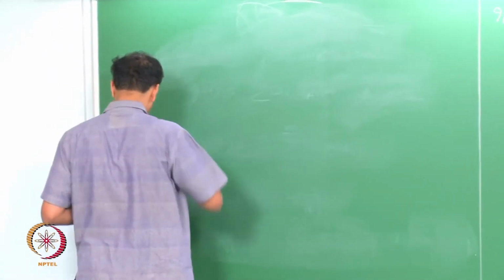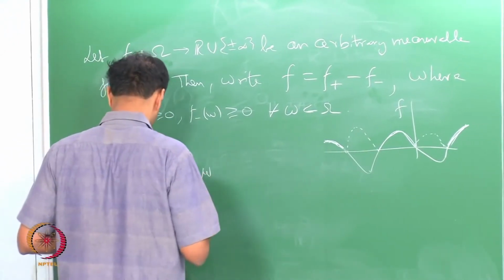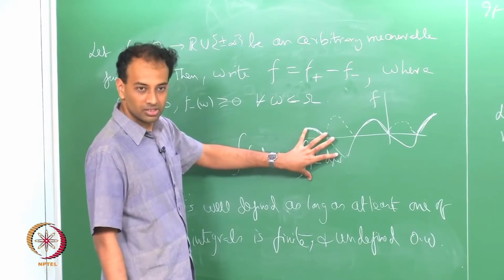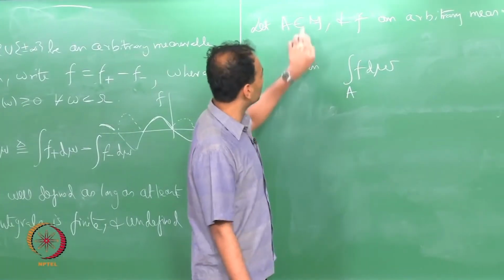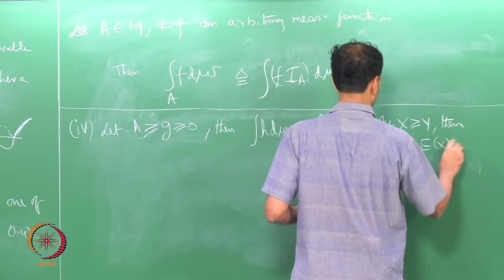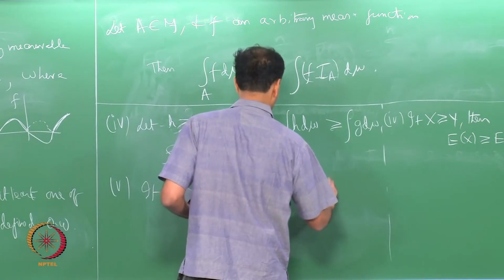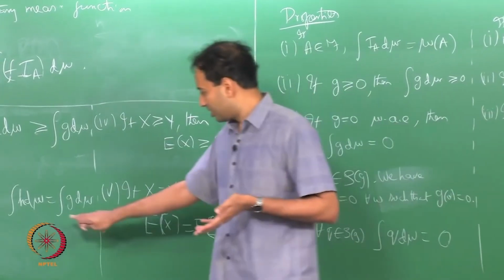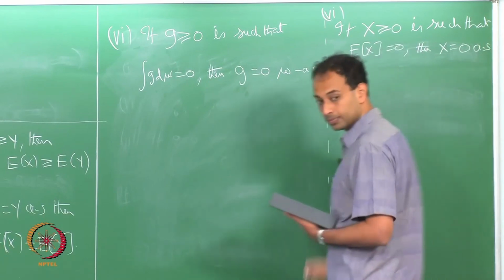mod07lec56 - Computing Expectation using Simple Functions, Properties of Integrals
simple functions